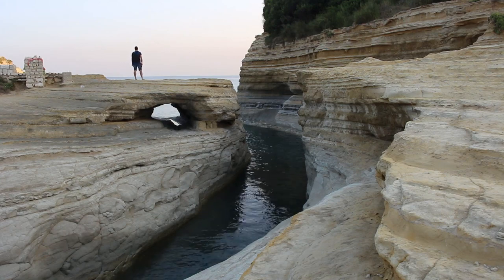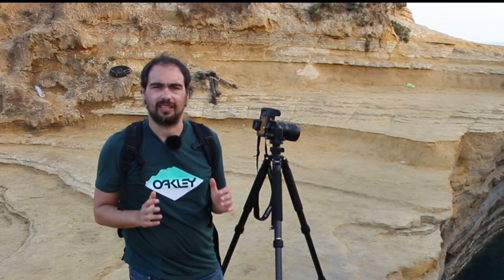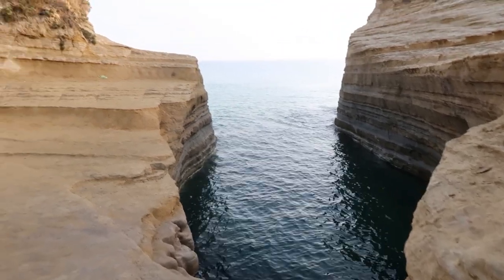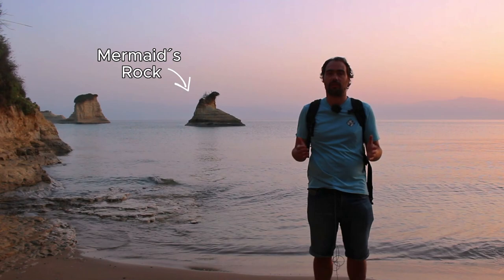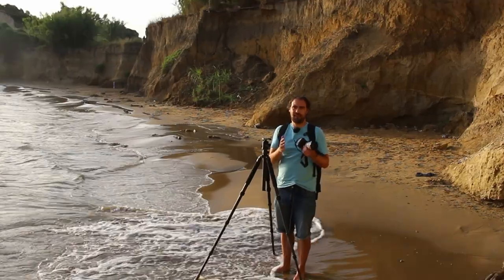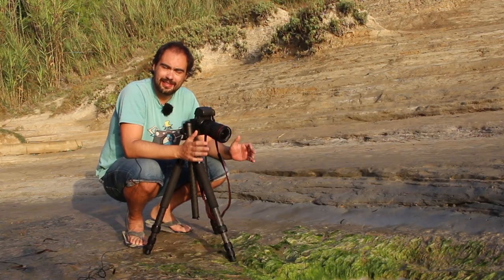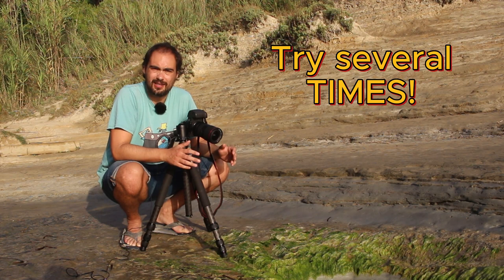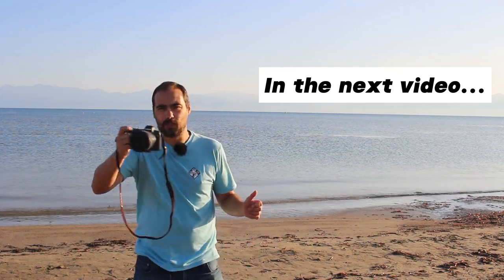9 TIPS I WISH I knew BEFORE I STARTED SEASCAPE Photography (part 1)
Never before has it been so EASY to take incredible SEASCAPE photos! Unlock your creativity with this simple tips and take your photography to the next level!

📝//RESUME//
00:00 - Introduction
00:30 - Before the tips
00:55- Tip number 1. Increase the shutter speed
01:57- Tip number 2. minimalism photography
03:07- Tip number 3. Use a tripod!
03:55 - Tip number 4. look for leading lines
05:13 - in the next video...

🌅 Embark on a visual journey into the captivating world of seascape photography! 🏞️ Discover the untapped secrets I wish I knew before diving into this art form. 📷

🤫 Ever Wanted to Capture Magic? Unveil the hidden truth: sunrise holds the key! 🌄 Embrace the tranquility of dawn, harnessing ethereal lighting while the world still slumbers. ⏰

🌊 Silky Waves, Mesmerizing Moments Learn the art of crafting ethereal water movement. ⛅ Master shutter speed manipulation to paint your seascape with captivating motion – from dreamy silkiness to textured drama. 🌊

🔍 Mastering Minimalism: The Mermaid Rock Tale Dive into minimalist photography magic. 🧘‍♂️ Seize the power of isolating subjects, erasing distractions with precision. Utilize long lenses to breathe life into compositions that sing. 🐚

📸 Long Exposure, Minimized Hassle Fear not the tripod struggle! 🚫 Mini tripods offer liberation for adventurers. 🌐 Relinquish bulkiness without sacrificing enchanting long exposures. 📸

🌟 Guiding Light: Leading Lines in Focus Elevate compositions with leading lines drawn by nature's brushstrokes. 🌊 Uncover the finesse of capturing crashing waves' rhythm, uniting foreground and backdrop in harmonious symphony. 🎵

🌊 Explore deeper waters in the next installment. 🌠 Dive into locating prime shooting spots, mastering all-weather seascapes, and more. 📩🔔

🌠 Have Questions? 🤔 Curious about seascape sorcery? 💌 Let's capture the beauty of our world, one wave at a time. 📸🌊

    Camera: Canon EOS R
    Lens: Canon EF 70-200mm F4 (the first version)
    Tripod: Rollei beta mark II

 🙋‍♂️ //ABOUT ME//
Allow us to introduce Aitor, a talented landscape photographer originally from the picturesque Basque Country and currently residing in Germany. With over five years of experience, Aitor has mastered the art of capturing nature's beauty through his lens.

Aitor's passion for photography is beautifully balanced with his role as a devoted father. He treasures the opportunity to create lasting memories with his child while venturing into breathtaking landscapes. Through his photographs, he showcases his artistic vision, capturing mesmerizing moments that evoke a sense of wonder and tranquility.

Join Aitor on his photographic journey as he explores new vistas, uncovers hidden gems, and shares his profound connection with the natural world. Immerse yourself in the captivating beauty of Aitor's images, and let them transport you to awe-inspiring landscapes.